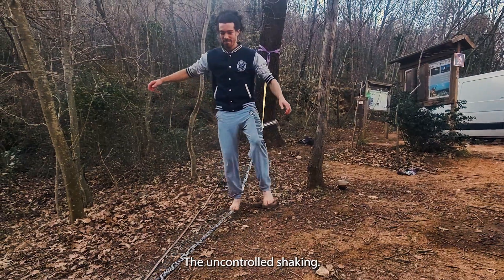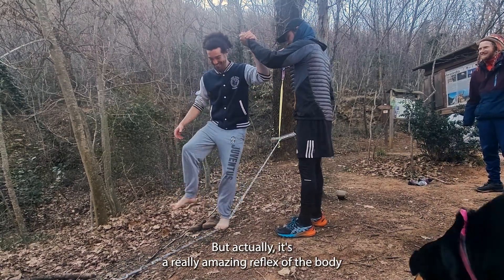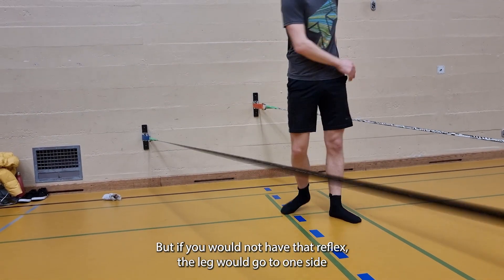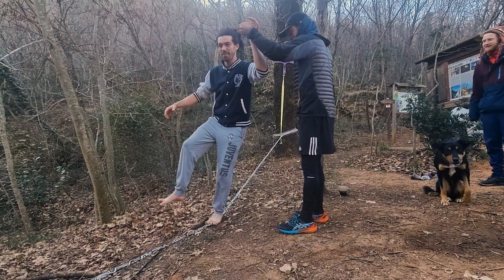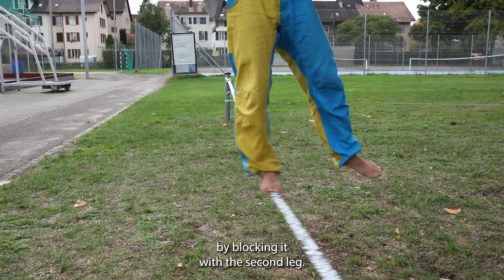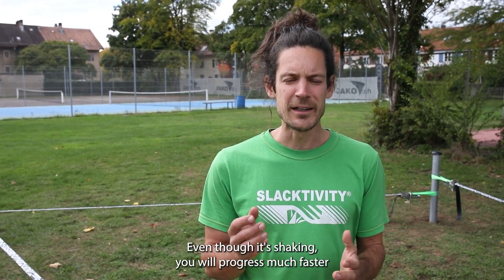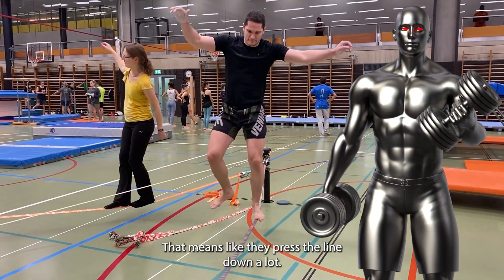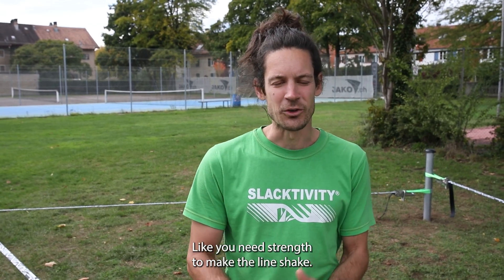Why does the Slackline shake when you try walking on it?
When stepping onto a slackline the first time, this one will shake uncontrollably. Samuel Volery explains in this lesson, why this happens when you learn slacklining.

The slackline that has been used in this video is the Allround

A great list of slackline-tutorials for beginners can be found

In case you intend to rig highlines one day, you should absolutely have a look here to get an insight on the process, forces and necessary gear to do so